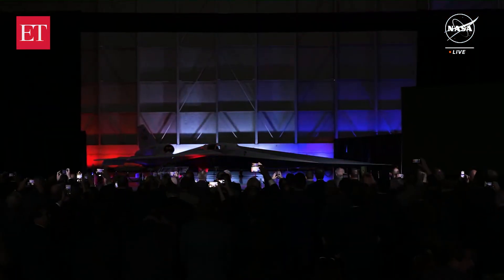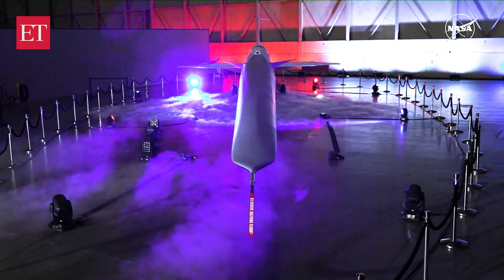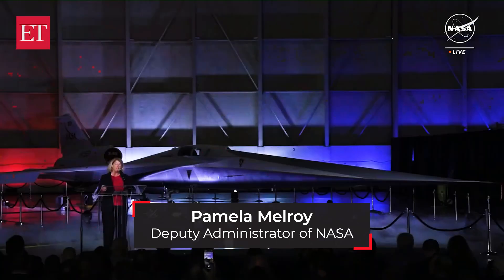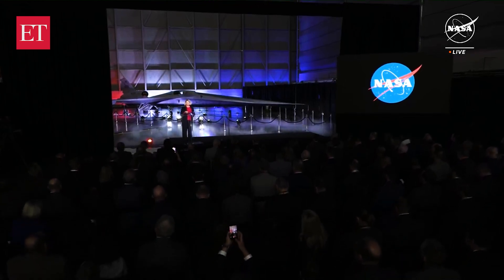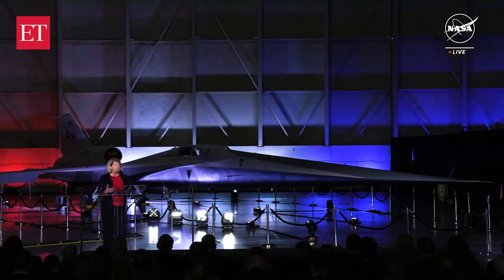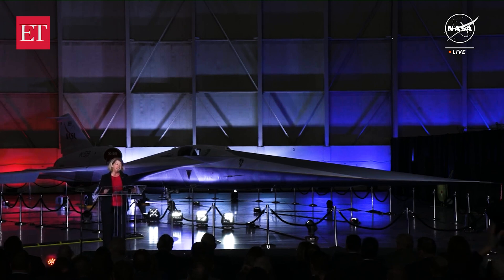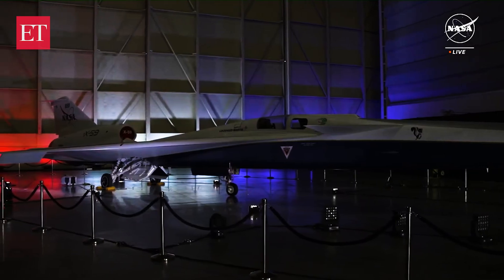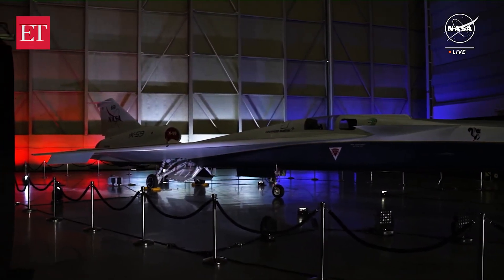Nasa and Lockheed unveil X-59 ‘Quiet’ jet to revolutionise commercial supersonic travel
NASA and Lockheed Martin formally debuted the agency's X-59 quiet supersonic aircraft Friday. Using this one-of-a-kind experimental airplane, NASA aims to gather data that could revolutionize air travel, paving the way for a new generation of commercial aircraft that can travel faster than the speed of sound. Watch!